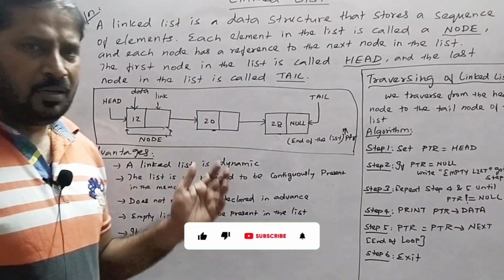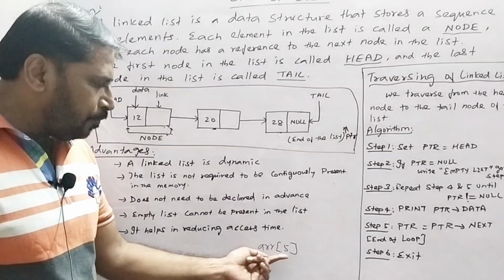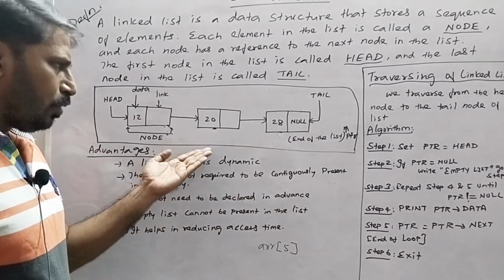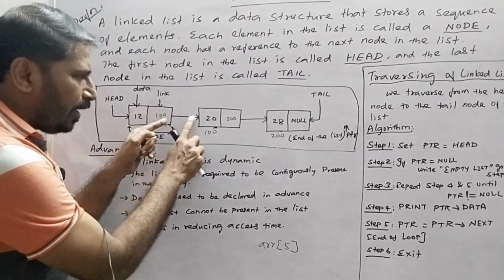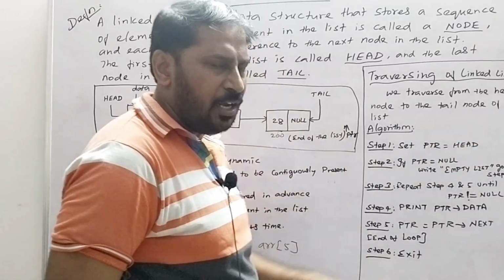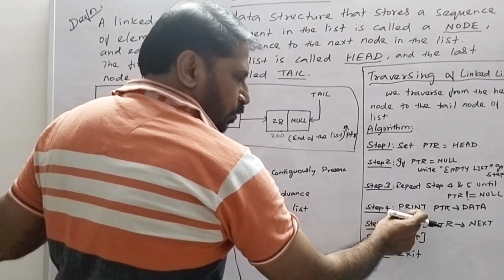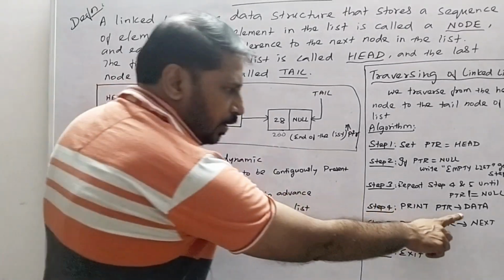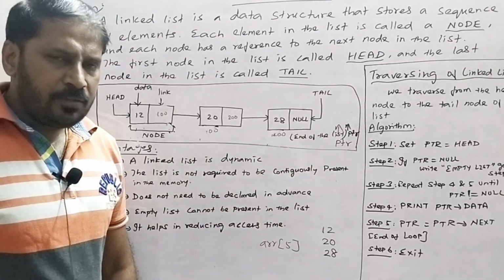Introduction to linked list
introduction to linked list # A linked list is a fundamental data structure used in computer science for organizing and storing data. Unlike arrays, which store elements in contiguous memory locations, a linked list stores elements (called nodes) in non-contiguous memory locations, with each node containing two parts: the data and a reference (or pointer) to the next node in the sequence.